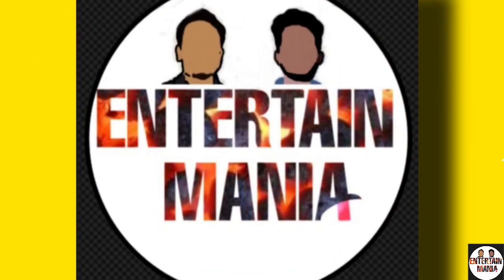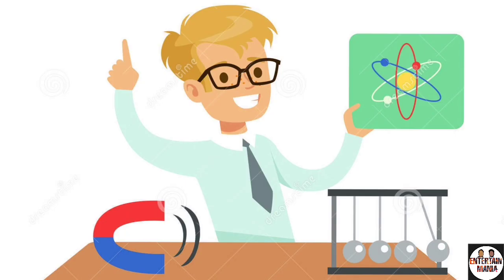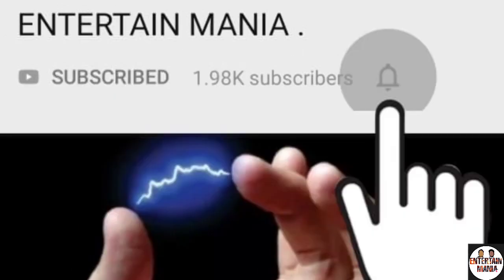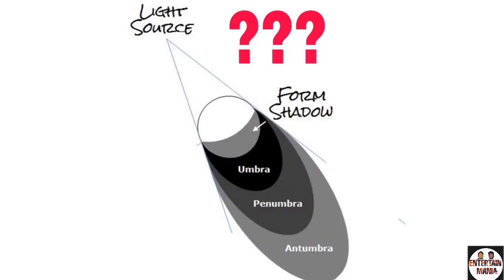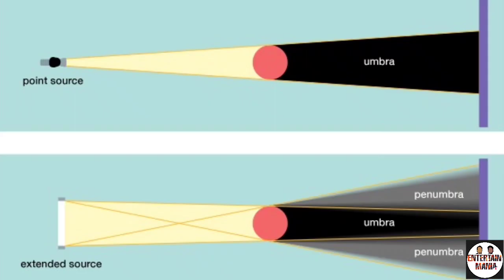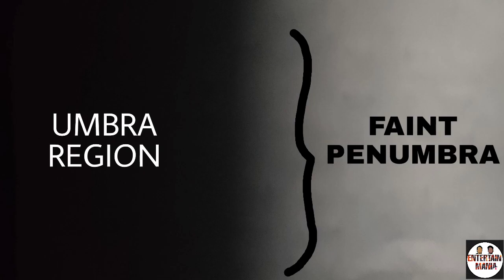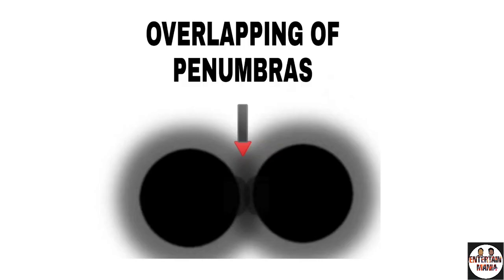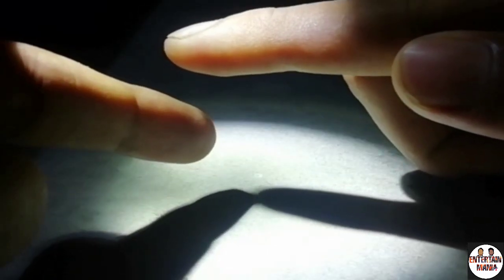How do shadows attract each other? (Bending of shadow)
Have you thought of shadows attracting shadows??

Well this is what I found, when I was studying in 10th standard.

We tried to show 'How' and 'why' does it occur. So, enjoy the video.

Gracias!